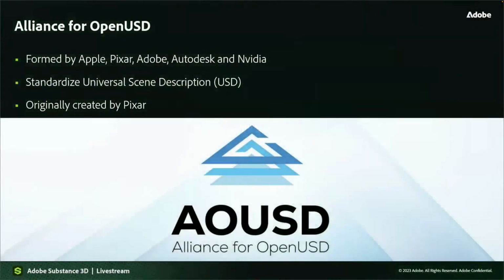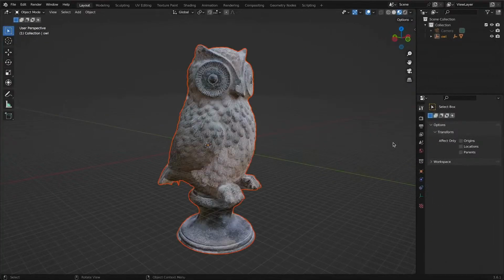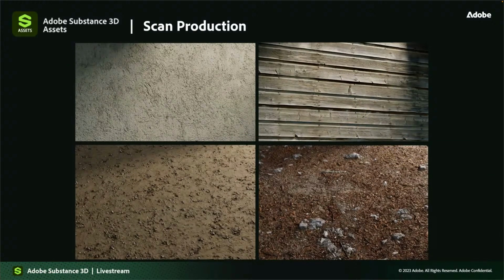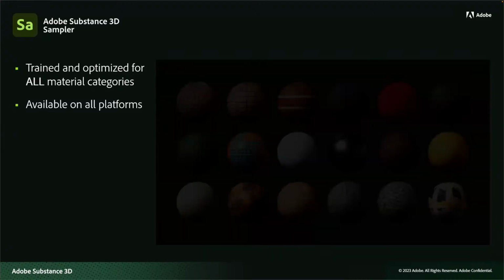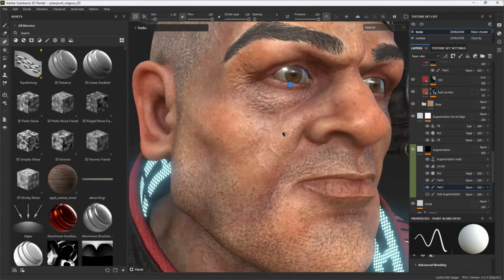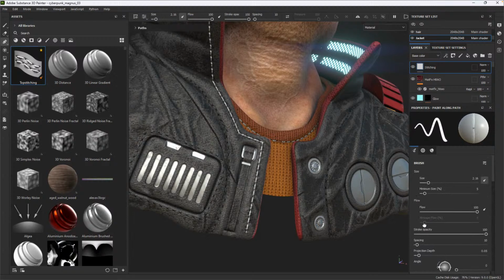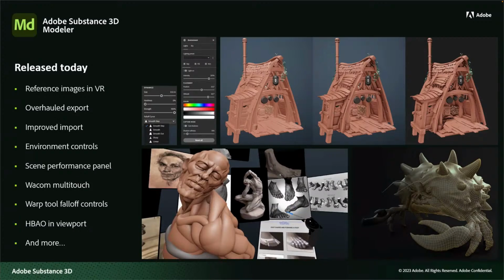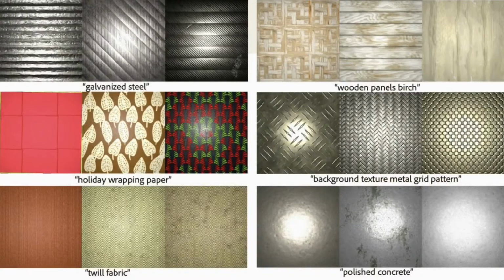Substance 3D Livestream 2023 - Fall | Adobe Substance 3D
Join us for an update on the latest developments and announcements in the Adobe Substance 3D collection. The livestream will kick off with a community showcase, followed by some exciting updates on some recently announced open-source initiatives, product updates, and much more.

06:20 - Introductions
7:17 - Community Showcase
10:47 - SIGGRAPH Recap
12:43 - Ecosystem News
46:15 - Upcoming Events
49:26 - Q&A